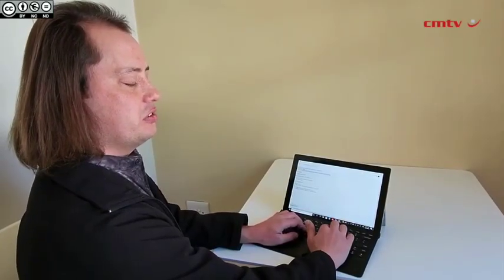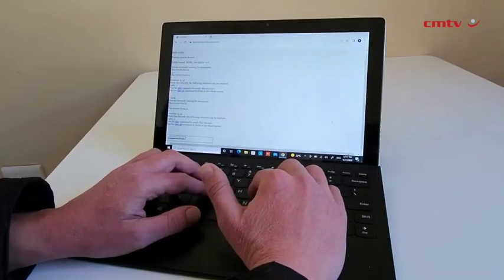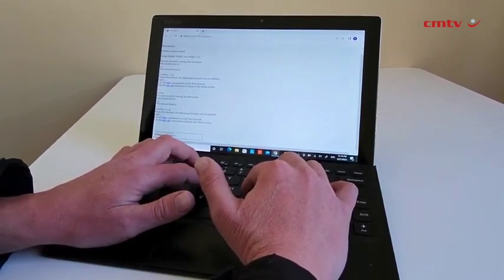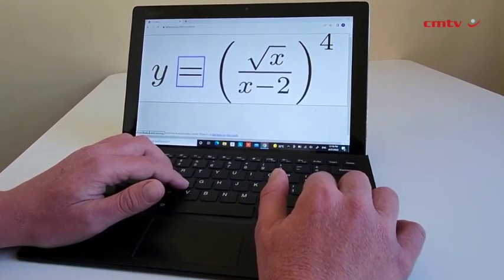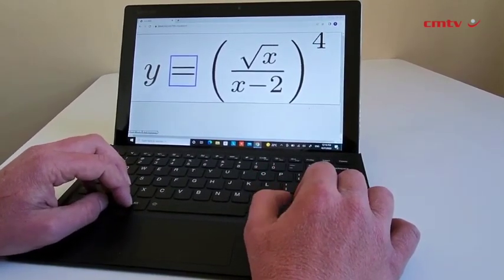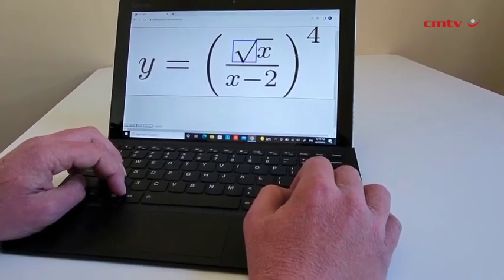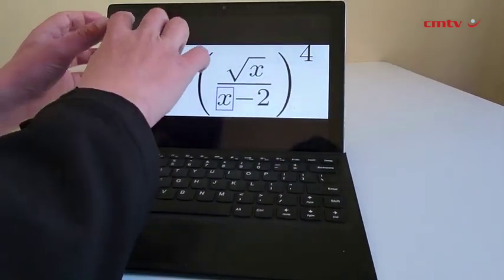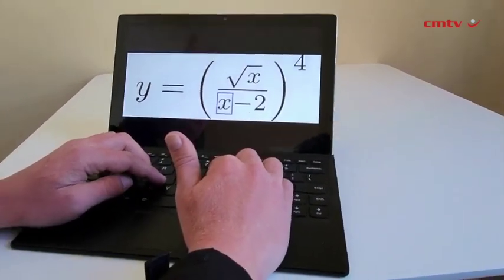Doctoral graduate develops method for visually impaired to more easily read non-text information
Council for Scientific and Industrial Research voice computing researcher and developer Dr Rynhardt Kruger has developed methods that could make it easier for blind or visually impaired people to read non-textual graphical information in electronic documents.